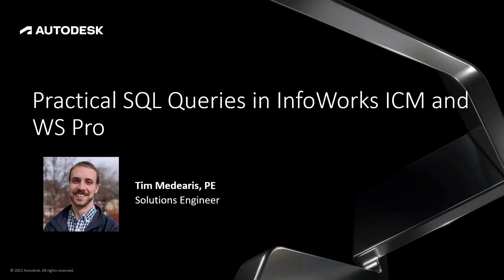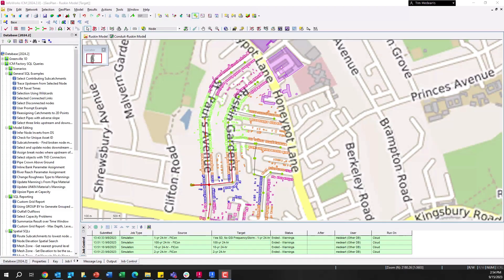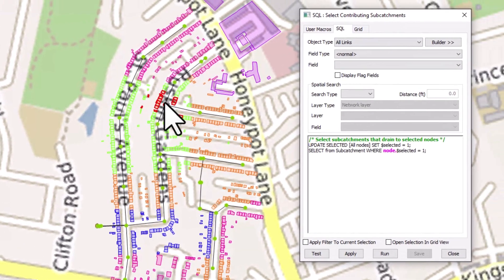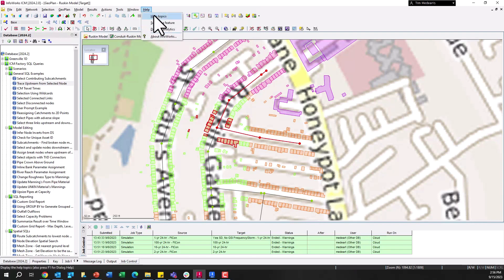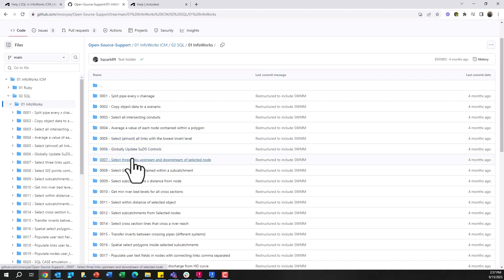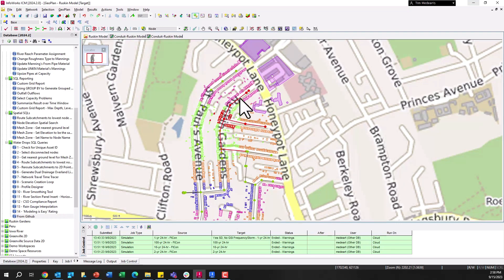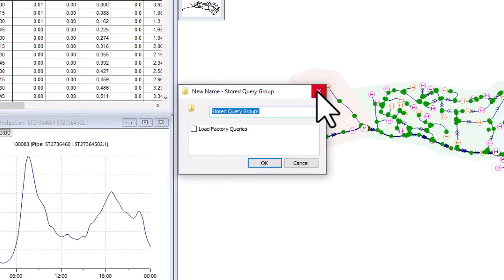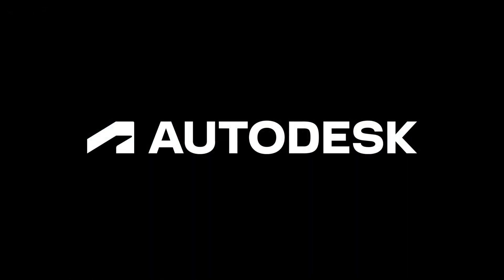Practical SQL queries in InfoWorks ICM and InfoWorks WS Pro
Tim Medearis helps you automate workflows leveraging SQL queries within our InfoWorks products. SQL queries can help automate processes that users are continuously doing across different projects. By reducing the amount of manual work required in these workflows, you can save time and leverage powerful tools available in the software.